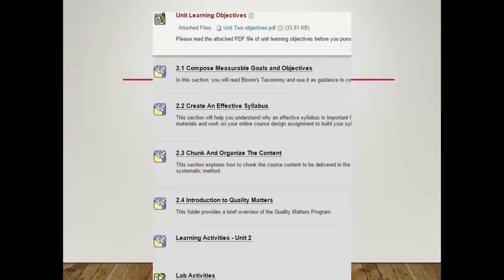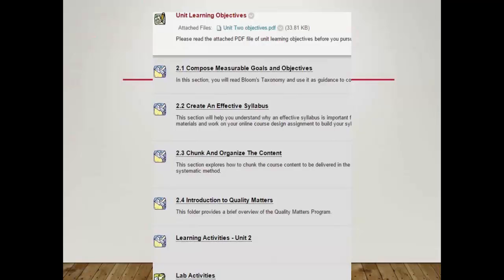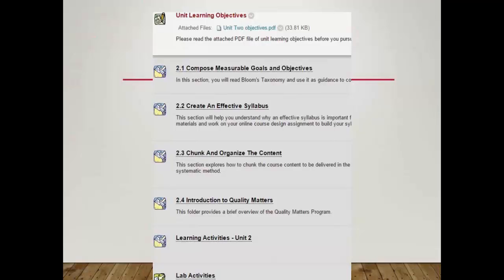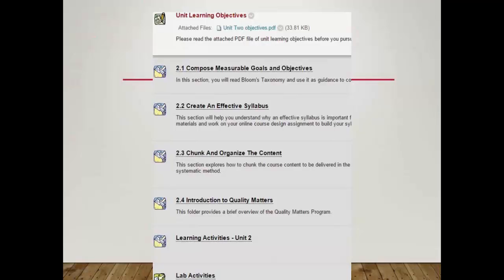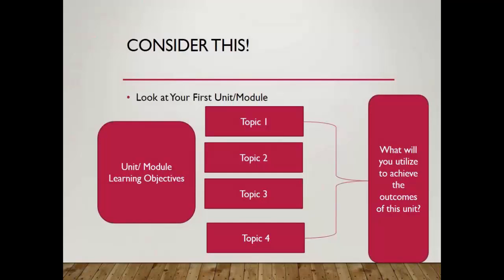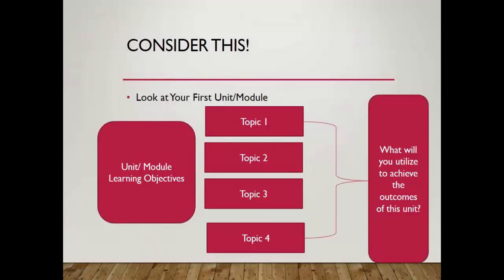Managing Online Course Design & Effective Teaching Online Strategies